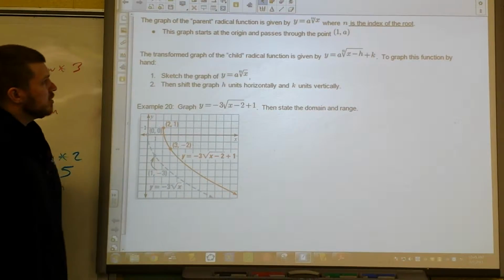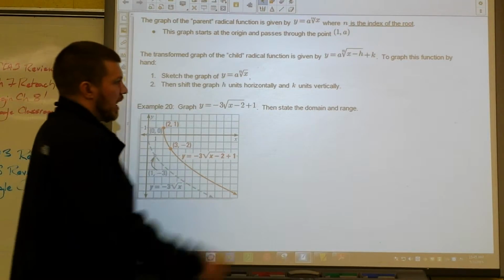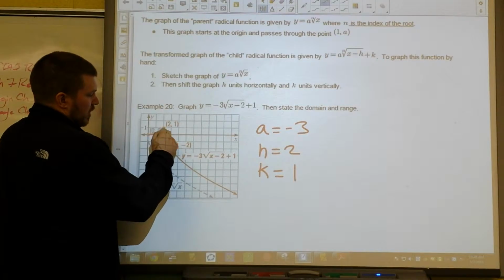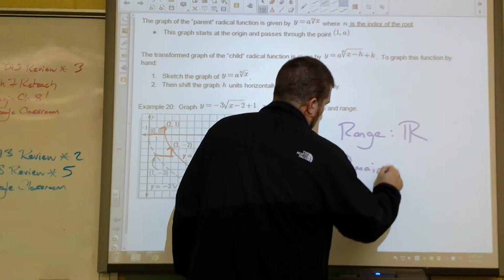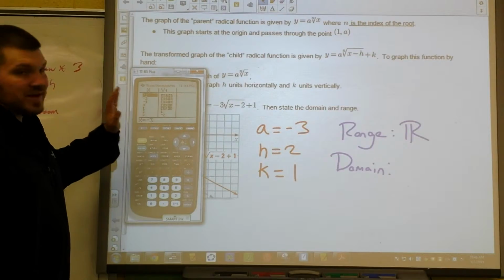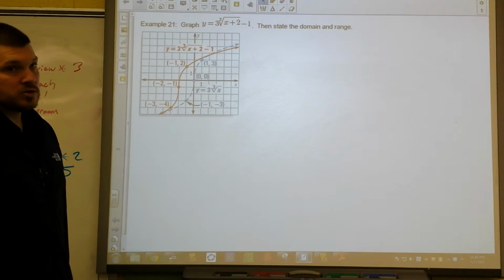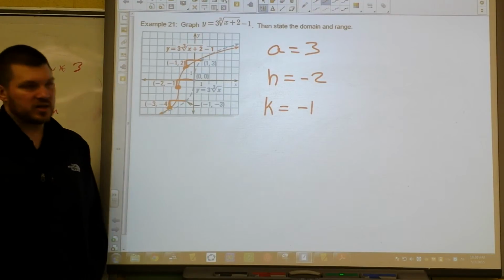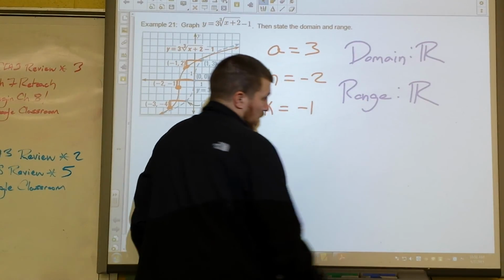10 - Radical Functions